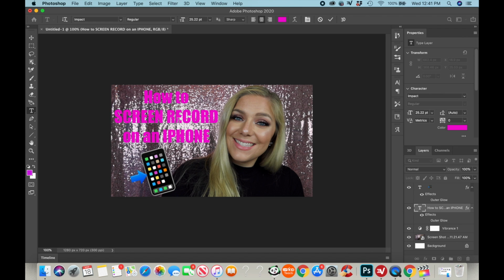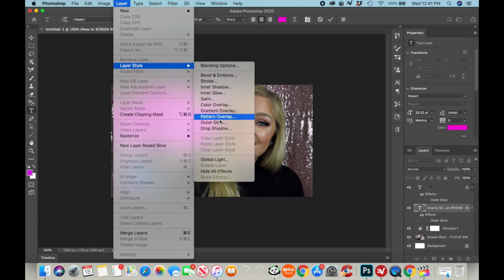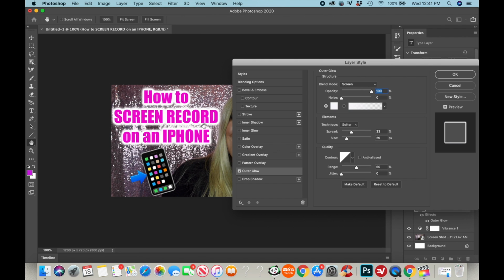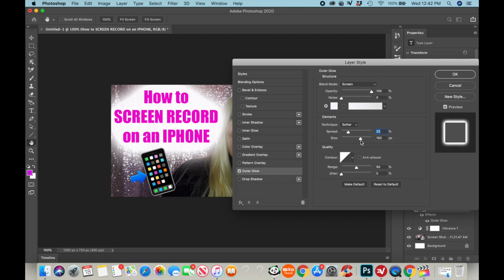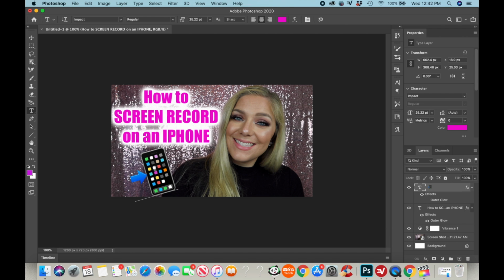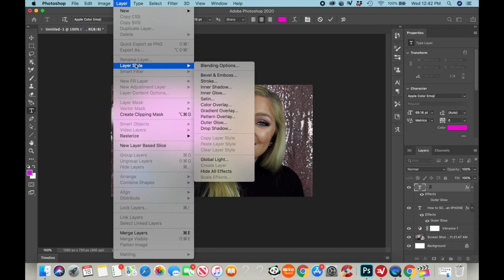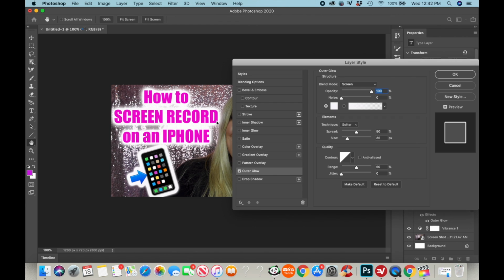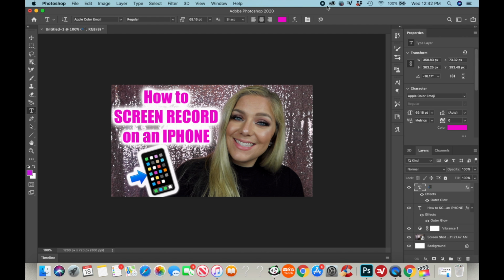How to get the GLOW EFFECT on PHOTOSHOP!!! | TECH TIPS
Hello!! I hope this helps you put the outer glow on pictures!

DOWNLOAD MY "TOP 5 HIGH PAYING ONLINE JOBS FOR TRAVELERS" EBOOK BELOW ON MY WEBSITE!

Want to become a teacher for Gogokid or VIPKID? I would love to help you through the application process!

**TYPE IN MY CODE: RQASDX8WWU

PRODUCTS I LOVE:

-FEEDBACK PANDA

FEEDBACK PANDA CODE: 1XajJN

-Link to my G7x Mark 3 Camera

FACEBOOK & INSTAGRAM ADS:

I run an online digital advertising agency! If you would like help running ads for your businesses and products, let's chat! I'd love to help! :D

xoxo,

Catherine